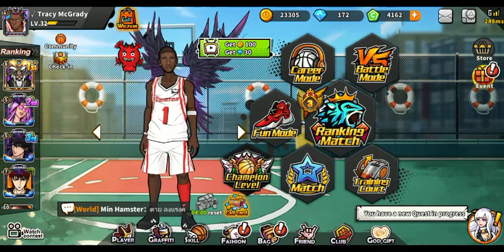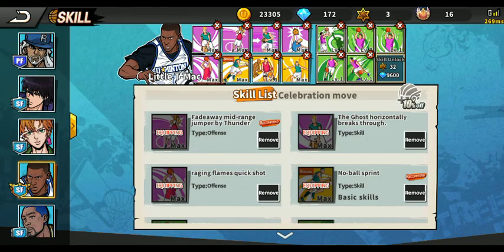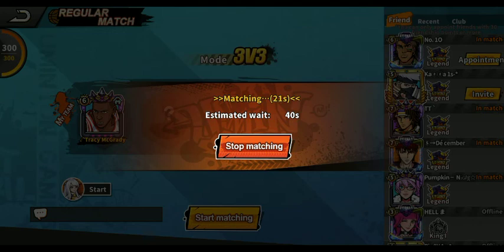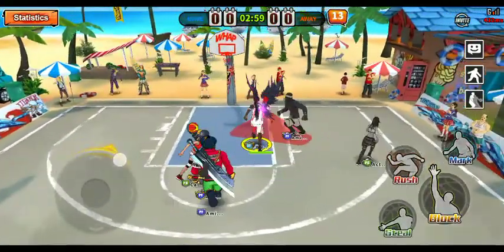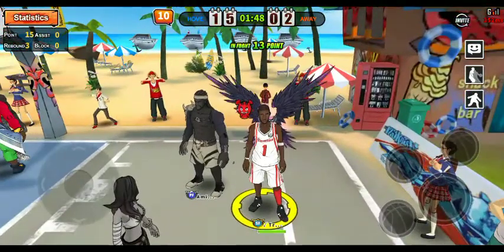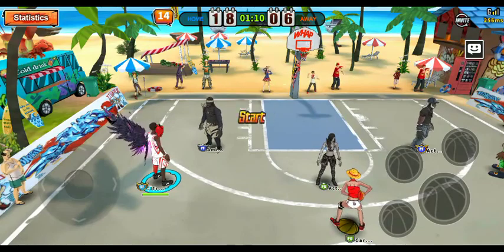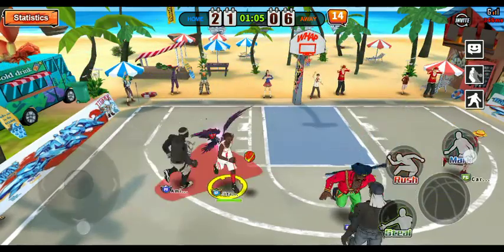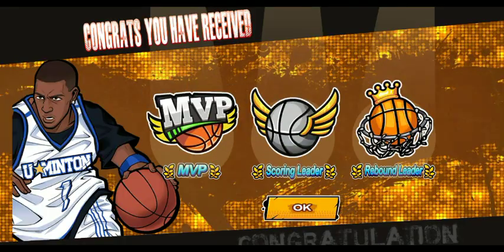Freestyle Sea Server Little TMac Gameplay by me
Freestyle,mobile,online, games, shooting